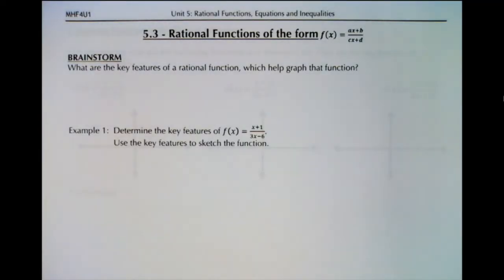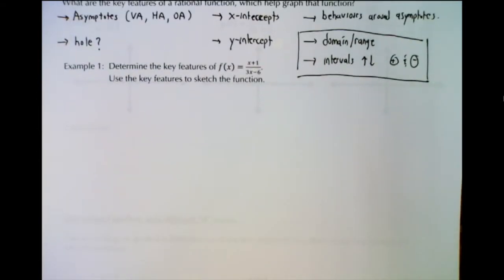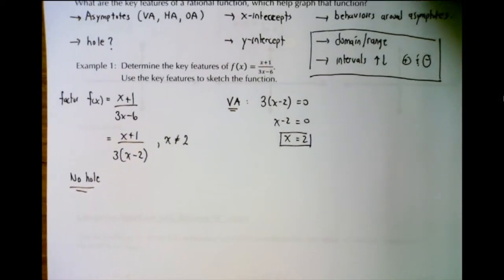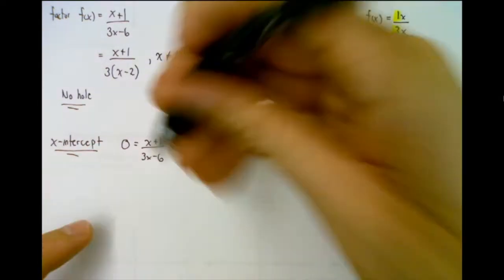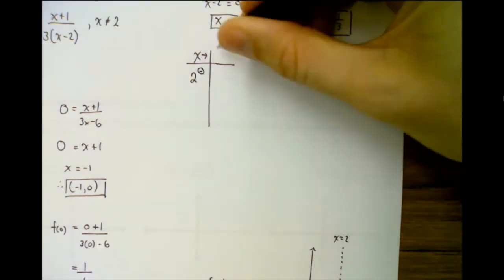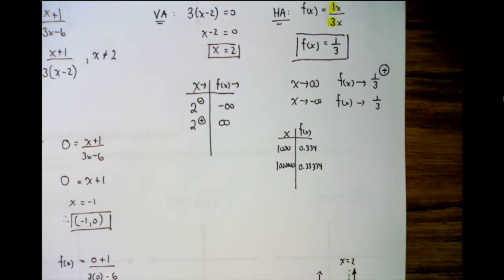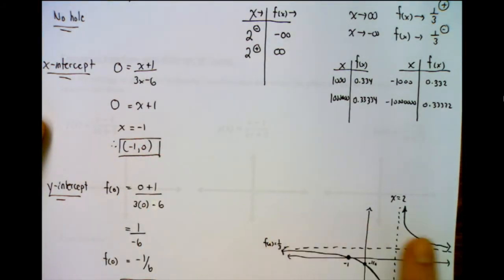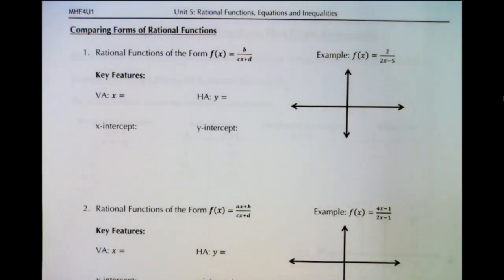MHF4U1 - 5.3 - Rational Functions of the Form - Part 1